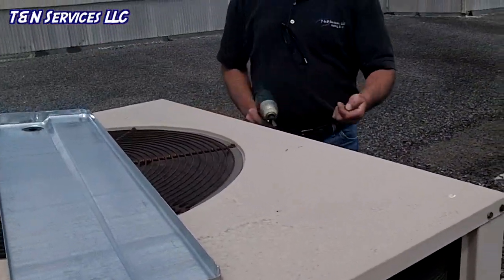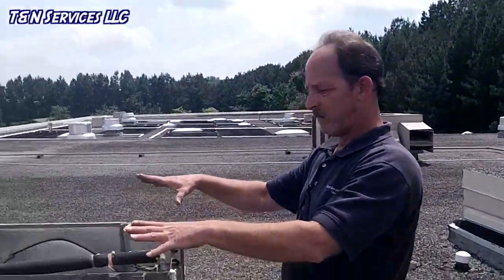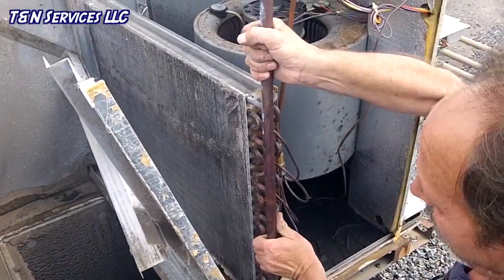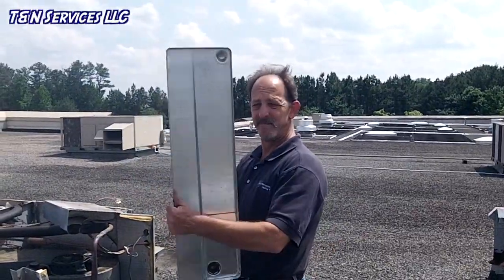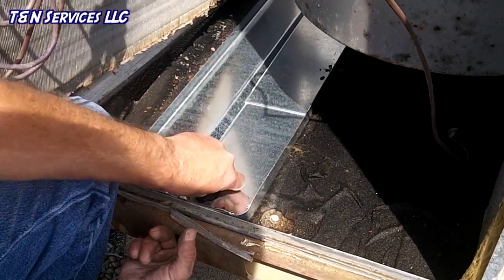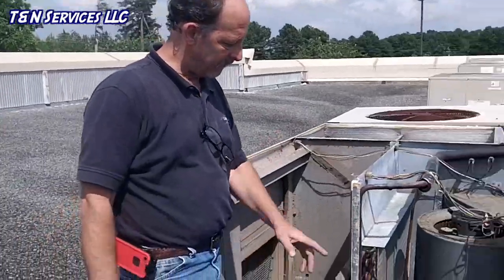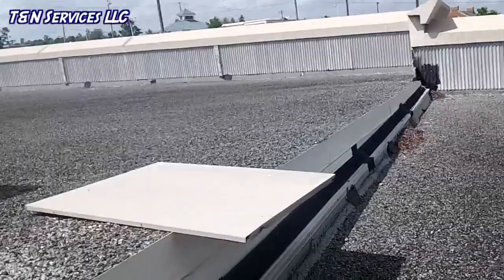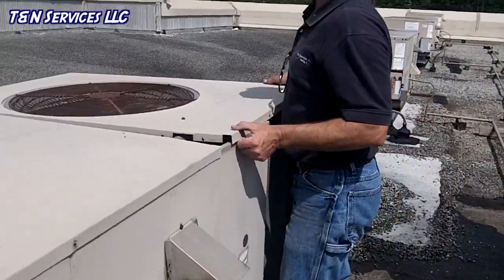York Package Unit Drain Pan Replacement